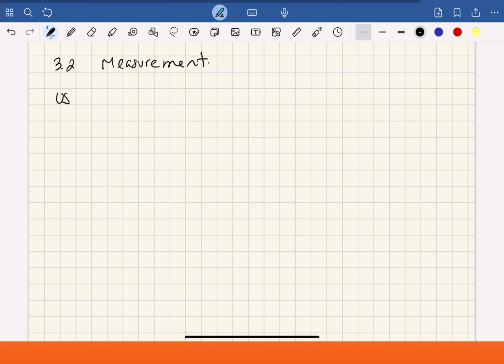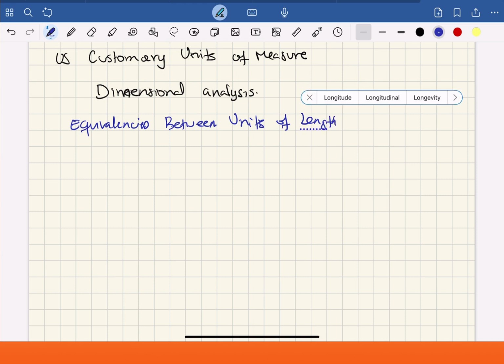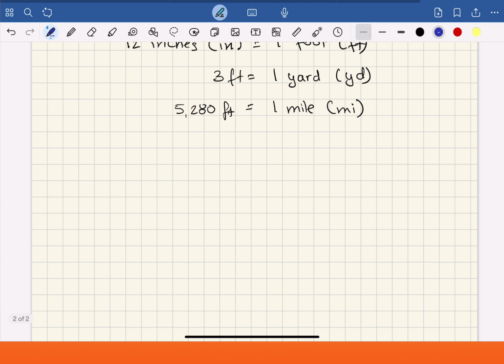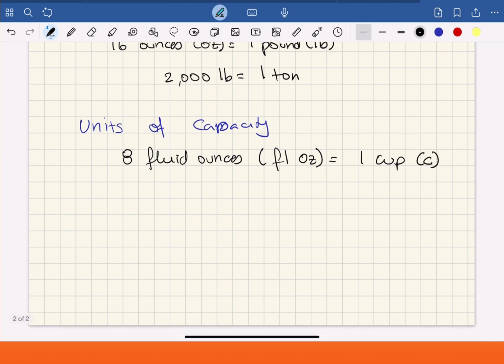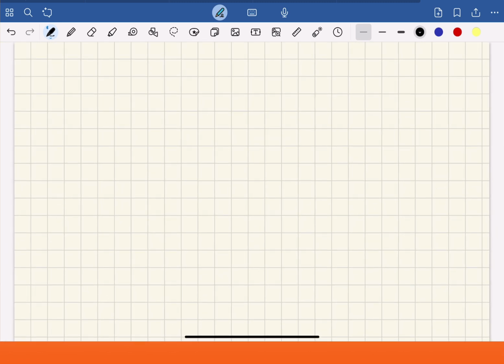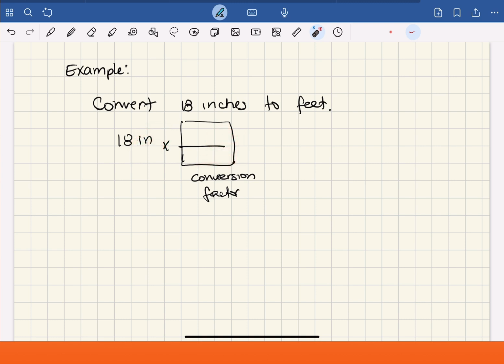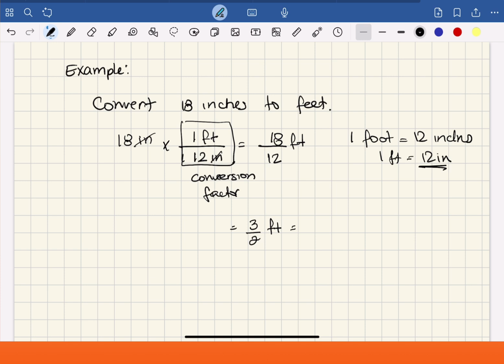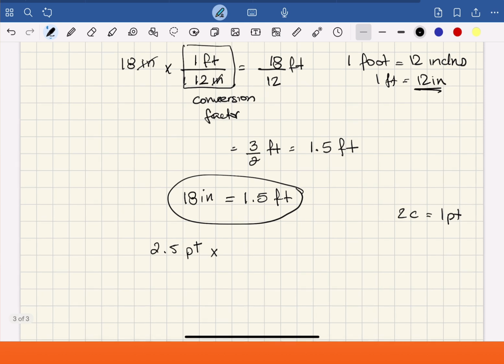3.2 measurements (US Customary Units) (2 of 6)